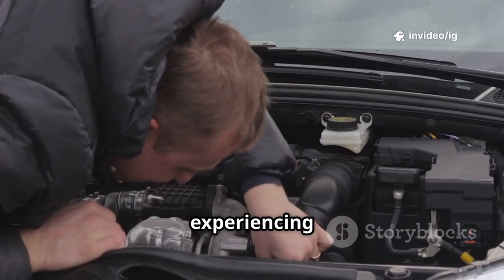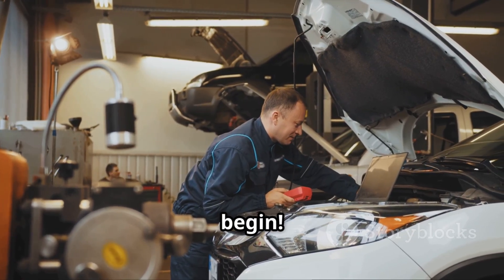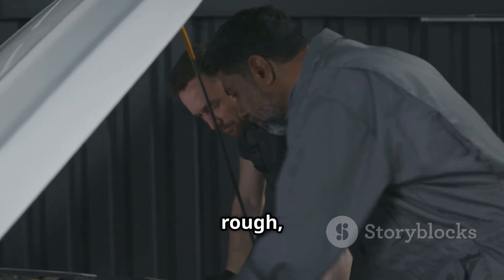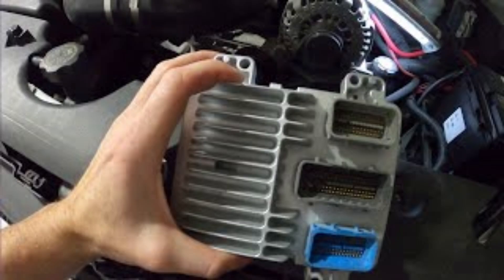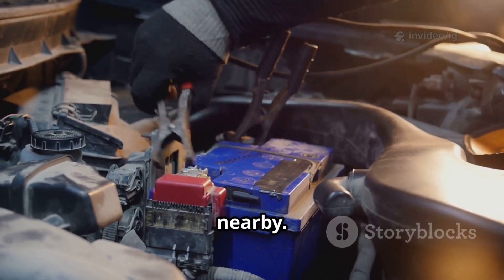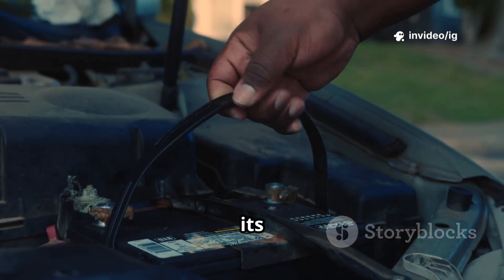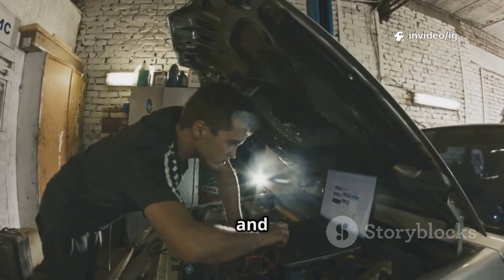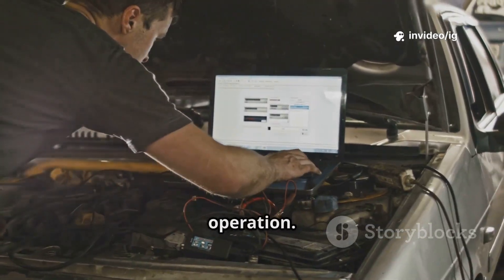P0612 | P0612 Fuel Injector Control Module Relay Control | code p0612 | p0612 obd2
Hello friends welcome to the ig garage channel today I am telling you how to fix P0612 Fuel Injector Control Module Relay Control so watch this video and learn how to fix it friends if you like this video then subscribe to the ig garage channel for more videos.

The P0612 code means the Engine Control Module (ECM) or Powertrain Control Module (PCM) has detected a malfunction in the Fuel Injector Control Module (FICM) relay control circuit. The relay provides power to the FICM, which in turn controls fuel injector operation. If the relay doesn’t work properly, fuel injectors may not receive the correct voltage or signals.

p0612
P0612 Fuel Injector Control Module Relay Control
"p0612
p0612"
codigo p0612
dtc p0612
p0612 kia
p0612 code
p0612 obd2
code p0612
p0612 ford
used p0612
p0612 honda
p0612 dodge
p0612 obdii
p0612 toyota
p0612 nissan
dtc code p0612
p0612 generic
p0612 hyundai
p0612 citroen
fail code p0612
p0612 generico
p0612 solutions
p0612 all brands
p0612 ssangyong
p0612 chevrolet
codigo dtc p0612
accut-kut p0612
p0612 soluciones
control unit
error code
trouble code
diagnostic trouble code

Hard starting or no start condition

Rough idle or engine stalling

Engine misfires

Possible limp mode activation

🔍 Common Causes:

Faulty Fuel Injector Control Module relay

Damaged wiring or poor electrical connections in relay circuit

Weak vehicle battery or charging system issues

Faulty Fuel Injector Control Module (FICM)

Failed PCM/ECM or corrupted software

🛠 Possible Fixes:

Inspect and repair wiring/connectors related to FICM relay

Test and replace faulty FICM relay if needed

Ensure battery and alternator are working properly

Check FICM for internal faults

Update or replace PCM/ECM if confirmed defective

📍 Location of FICM Relay:

Typically located in the under-hood fuse and relay box (power distribution center).

Exact location depends on the vehicle make and model.

Relay replacement: $50 – $150

FICM replacement: $400 – $1200

PCM/ECM replacement & programming: $800 – $1500+